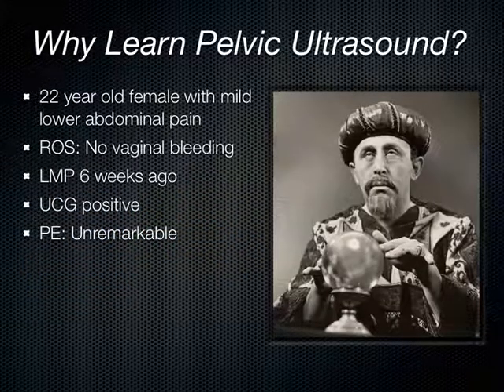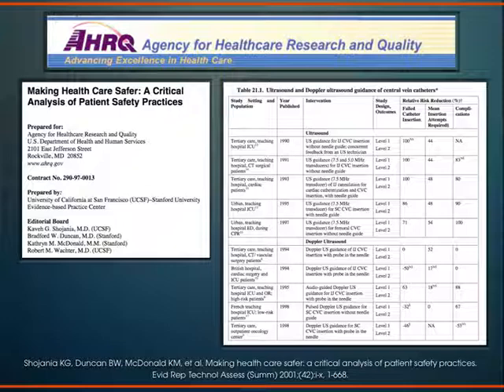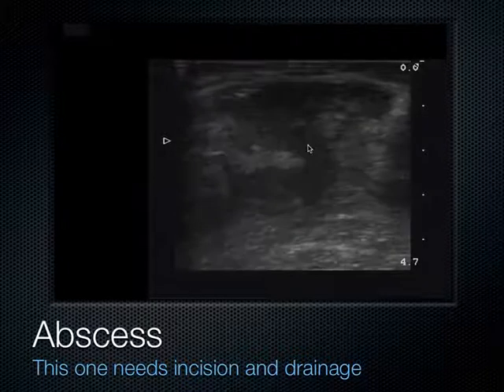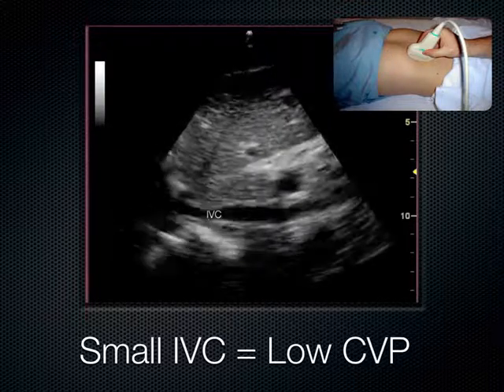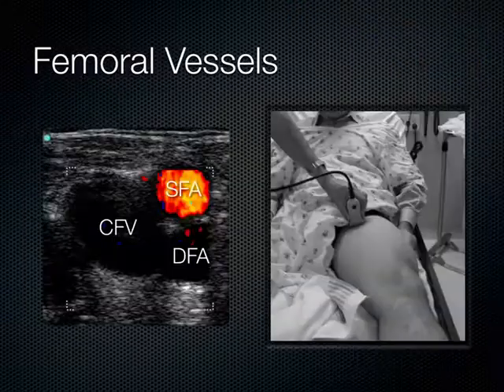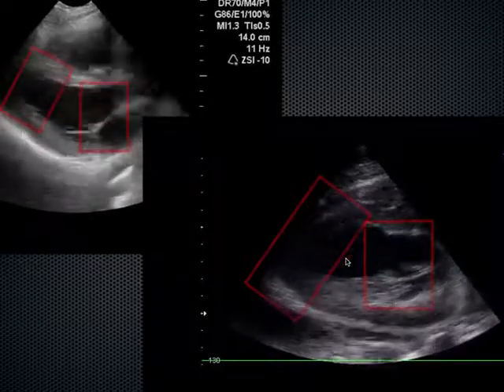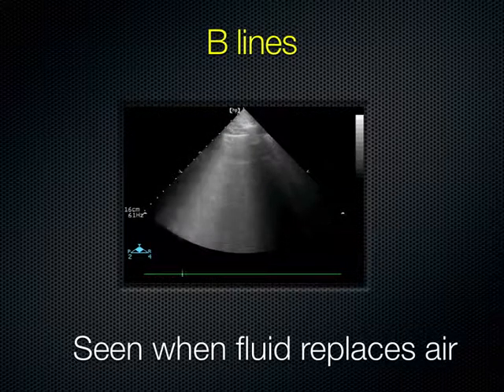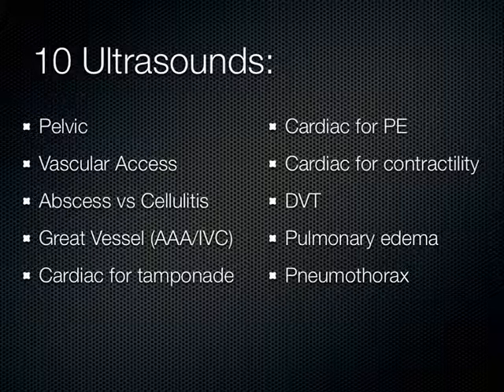Emergency Ultrasound:Ten Ultrasounds EVERY ER Doc Should know